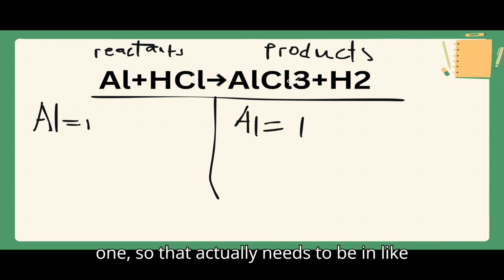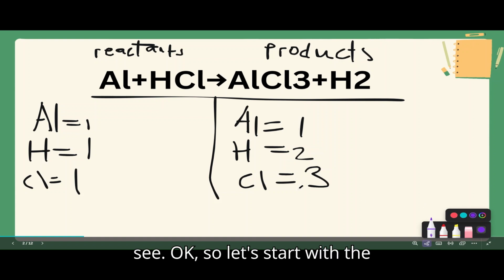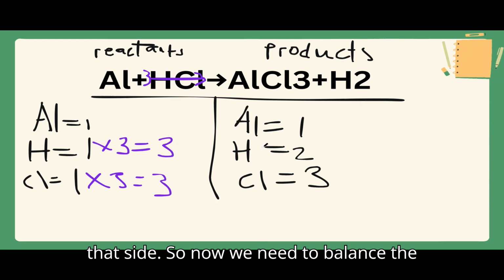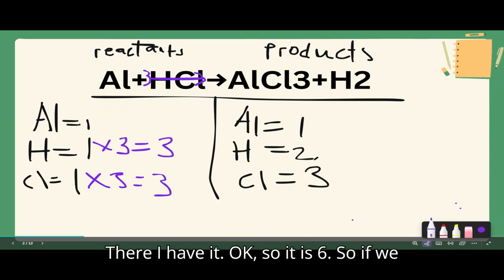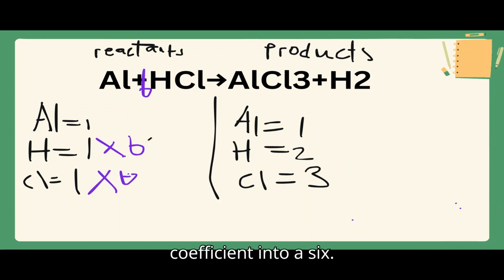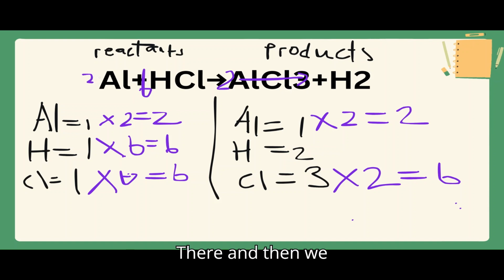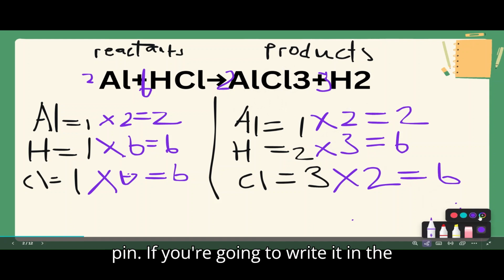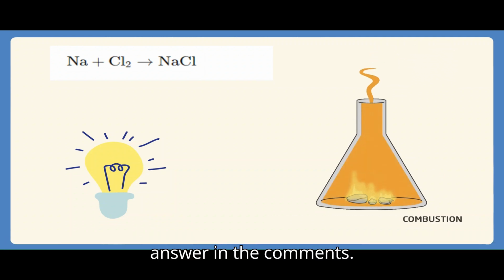If I Were Starting Chemistry in 2025, I’d Balance Equations Like This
🔬 Balancing Chemical Equations: Aluminium + Hydrochloric Acid | Step-by-Step Guide for Students
📚 In this video, we walk through how to balance the chemical reaction between aluminium and hydrochloric acid step by step — perfect for high school students learning chemistry or anyone needing a refresher!

🧪 Unbalanced reaction:
Al + HCl → AlCl₃ + H₂
👉 We go through it slowly, explain subscripts vs coefficients, and use color coding to help you see what changes and why.

✅ By the end, you'll understand:

How to count atoms on both sides of the equation

The difference between subscripts and coefficients

Why we need the lowest common multiple to balance hydrogen and chlorine

The importance of diatomic molecules like H₂ in chemical reactions

🖊️ Great for revision, homework help, or classroom learning. Pause, rewind, and follow along with your own notes.